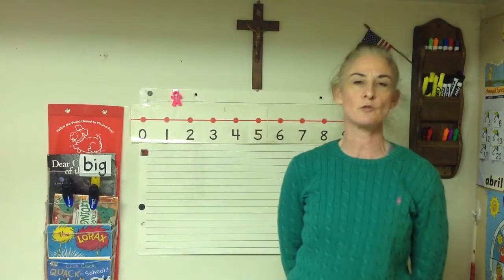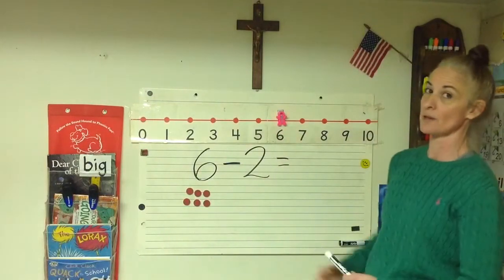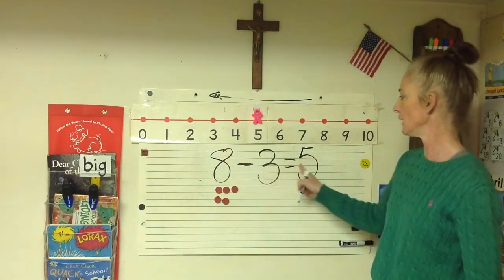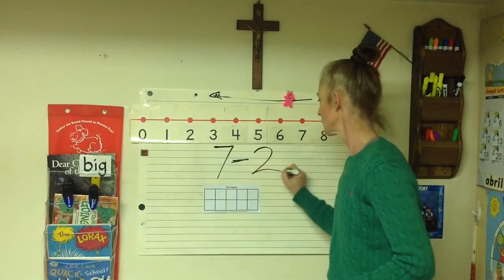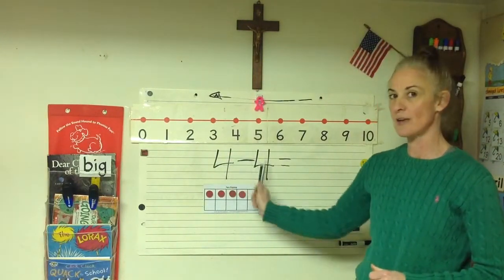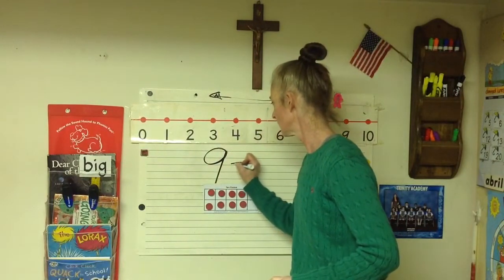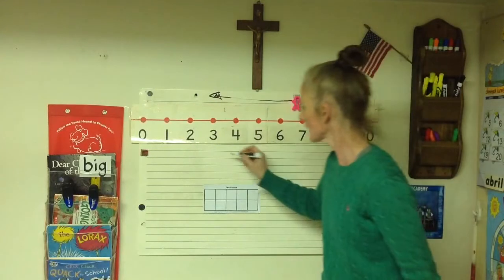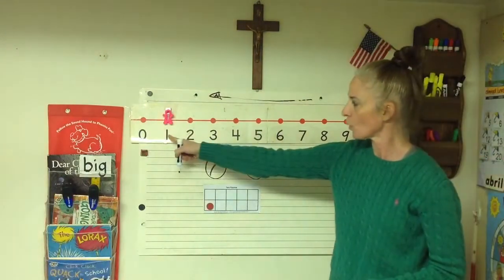K MATH APRIL 23